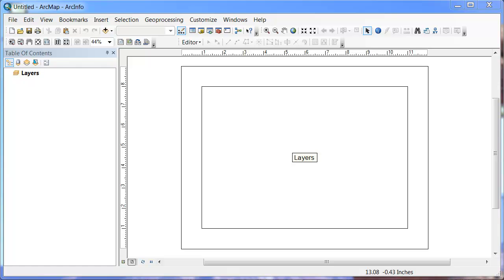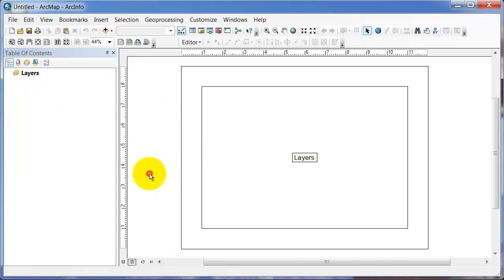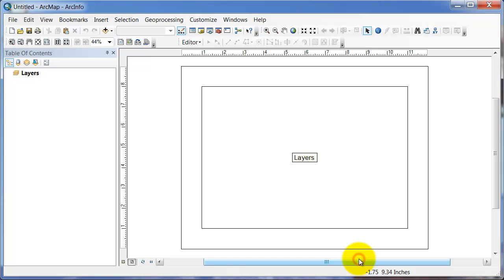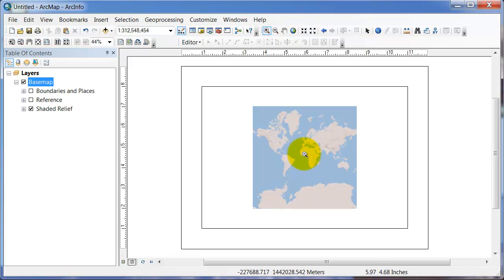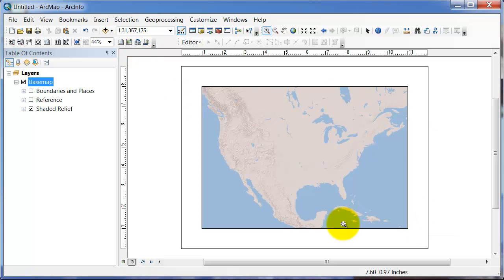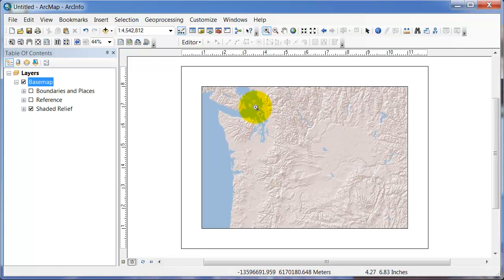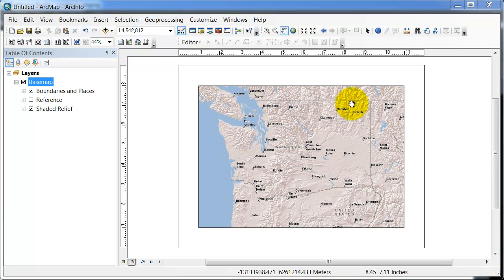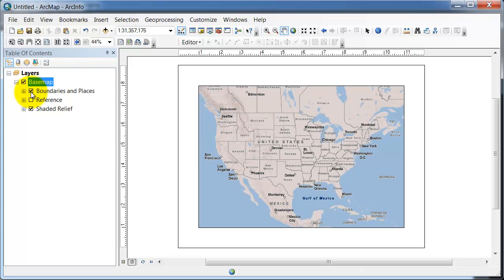ArcGIS 10 - ArcMap - Importing a Basemap and Creating Bookmarks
Basemap and Bookmarks